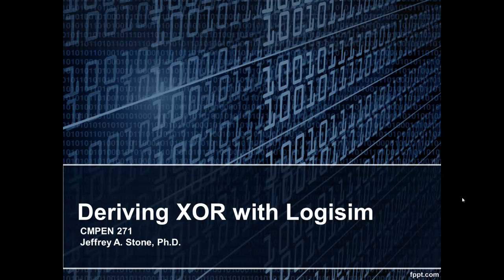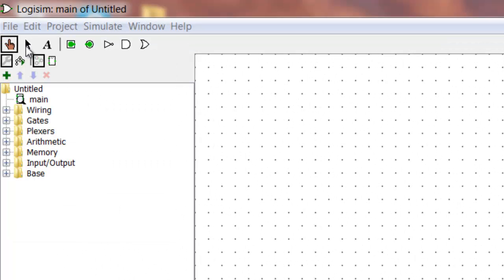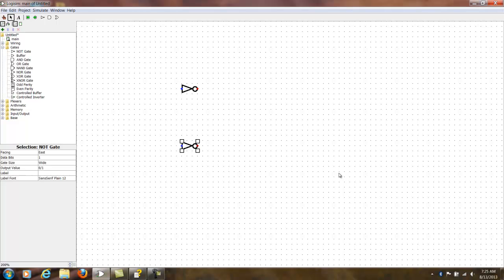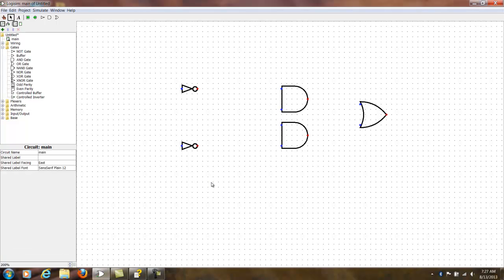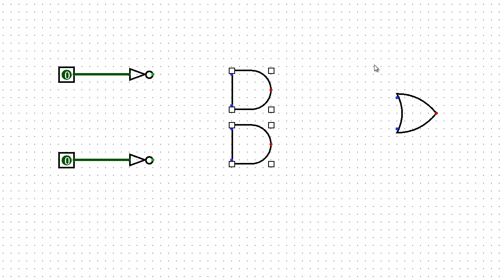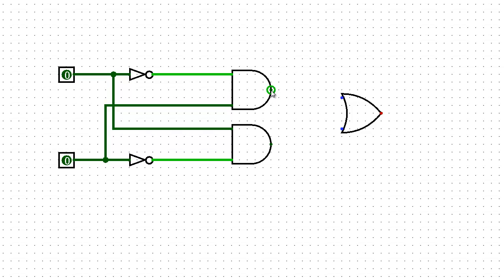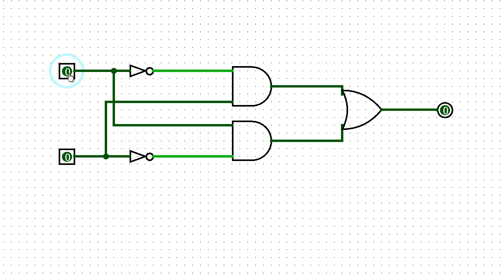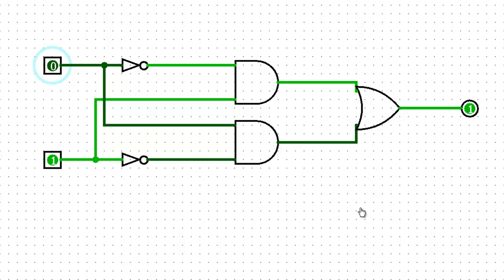Deriving XOR with Logisim